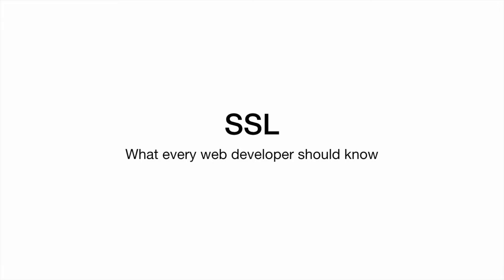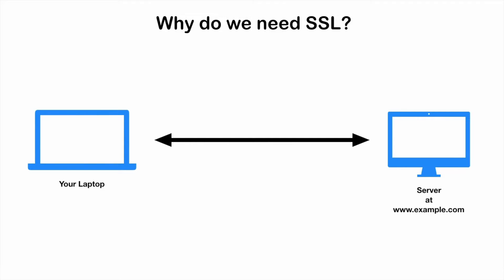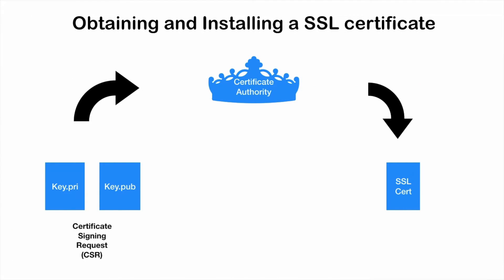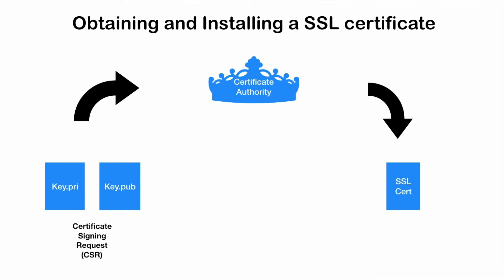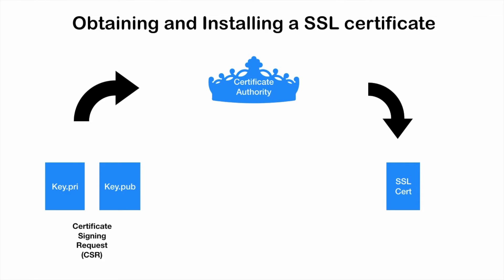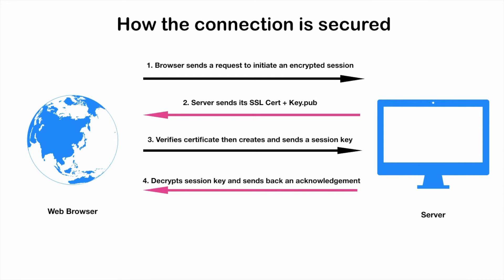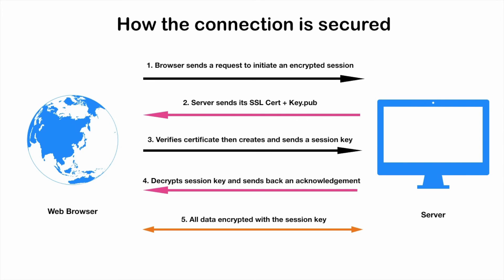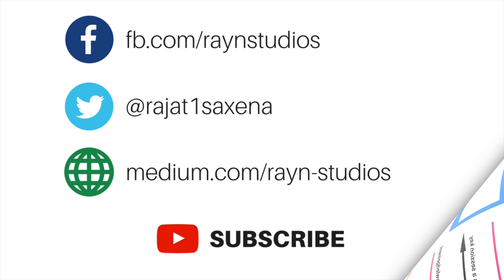What Is SSL And HTTPS | A Bare Minimum Every Web Developer Should Know | Full Stack Fundamentals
Today, we are going to learn about SSL (Secure Sockets Layer), HTTPS and cyber security.